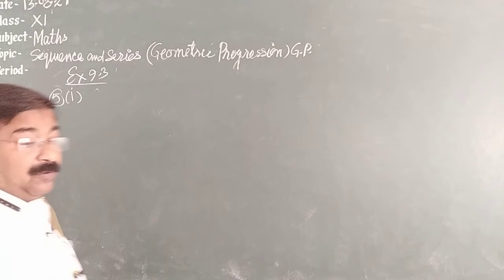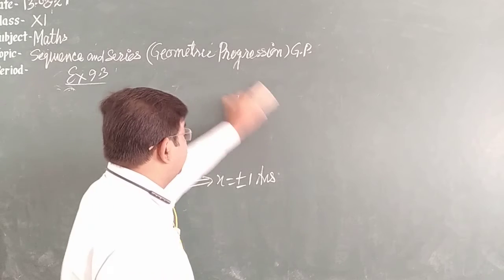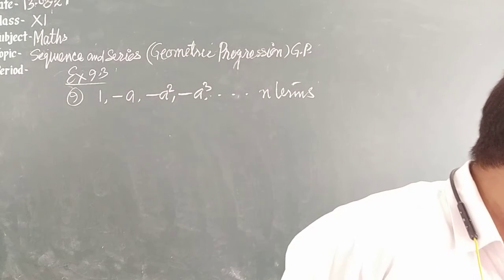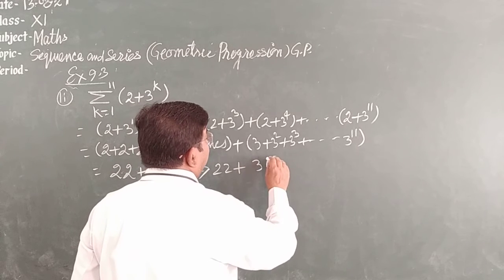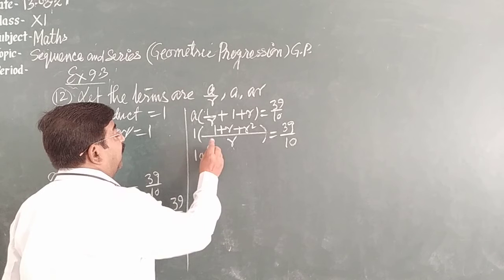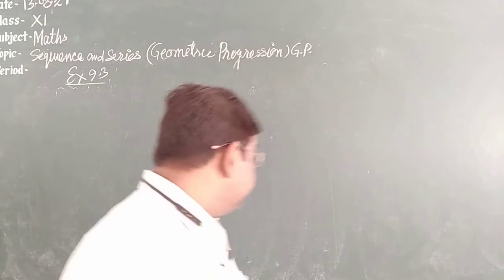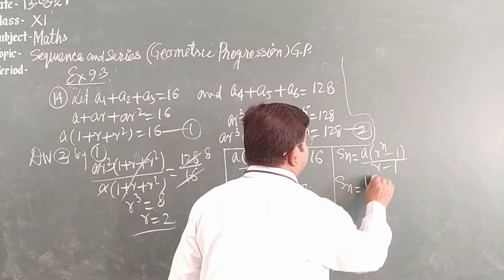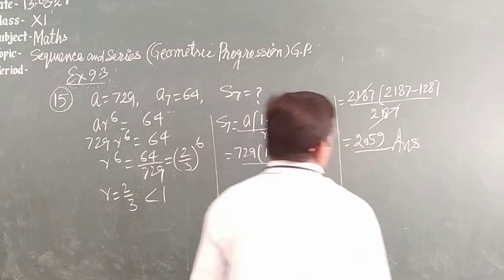Sequence and series exercise 9.3 contd